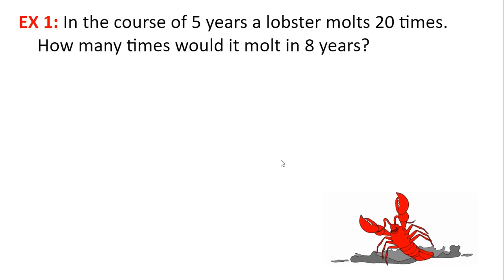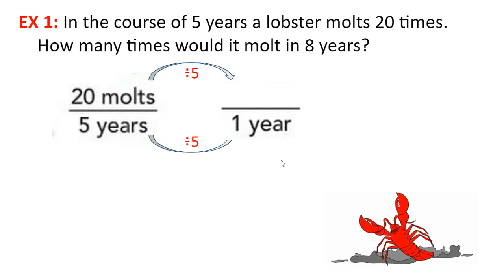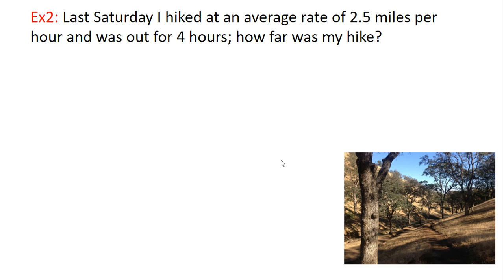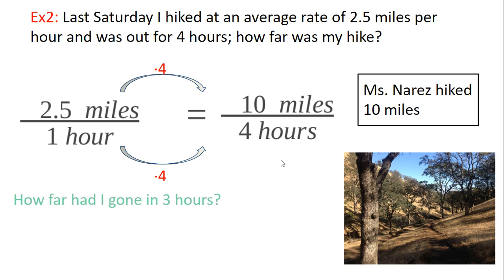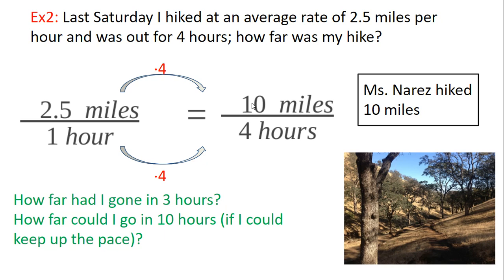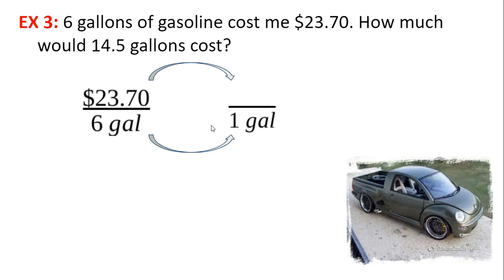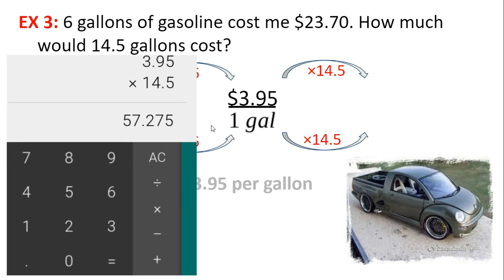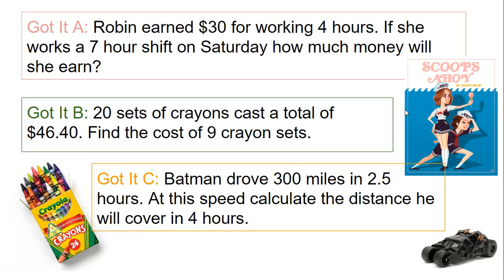007_Using Unit Rates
Finding and using a unit rate to solve a problem